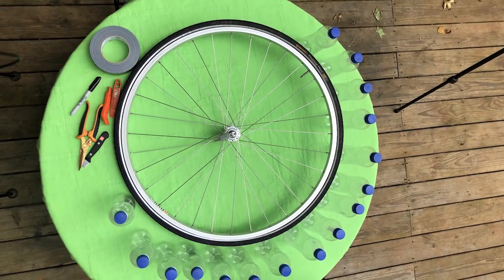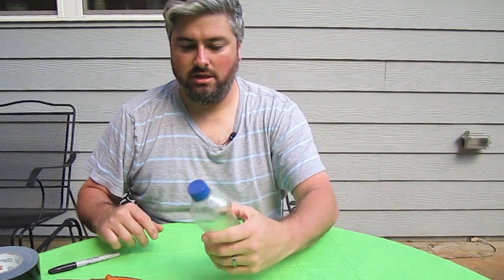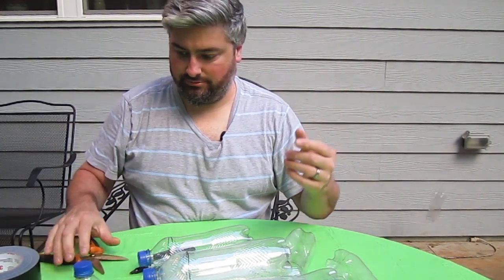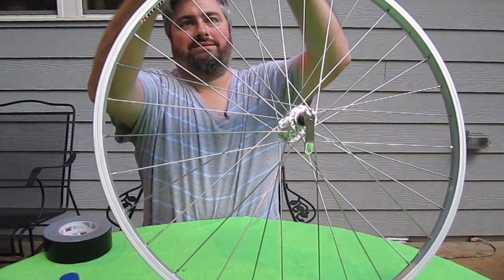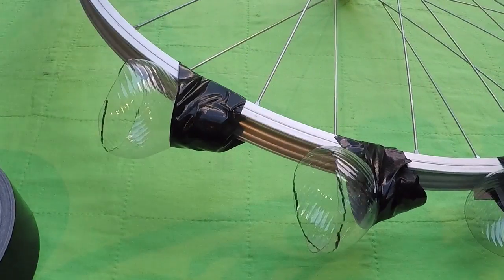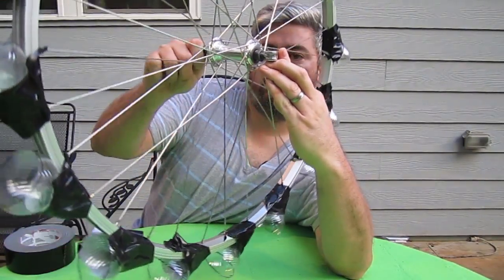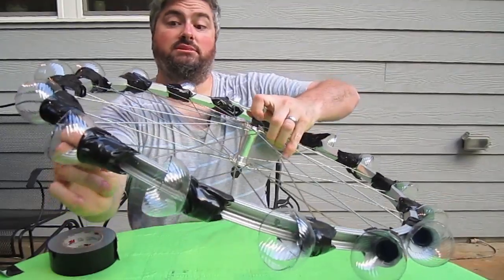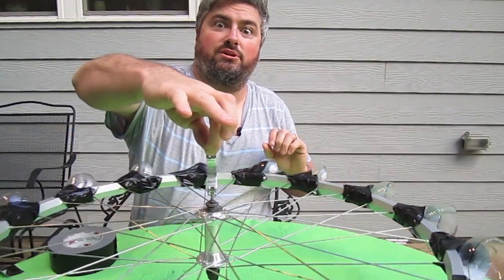HOW TO: WindWheel. Cheap & easy yard art project with a bicycle wheel at home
How to turn an old bicycle wheel into a simple piece of wind-driven kinetic art.

Stuck at home and need a quarantine project? This one is easy enough to do with the kids, too!